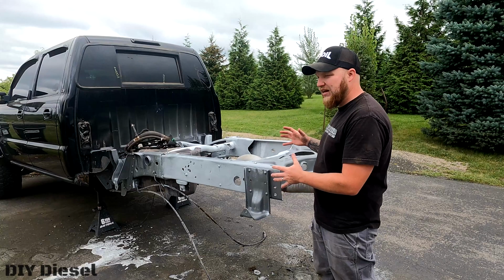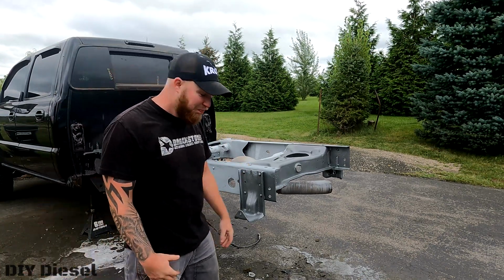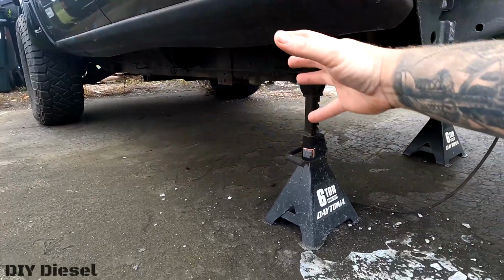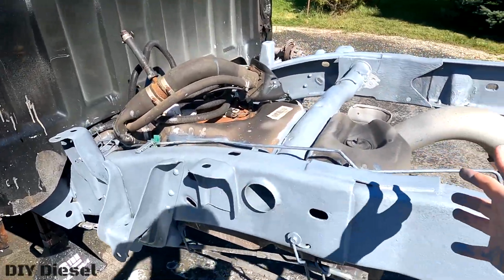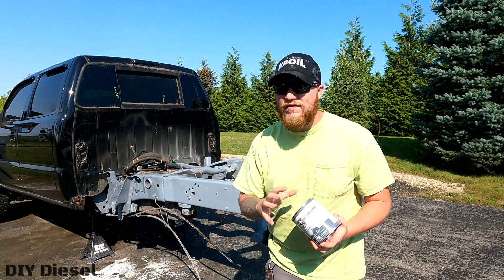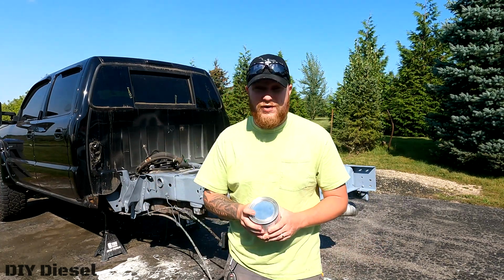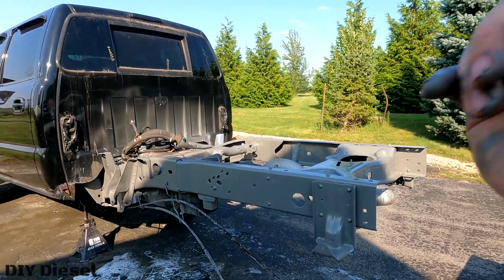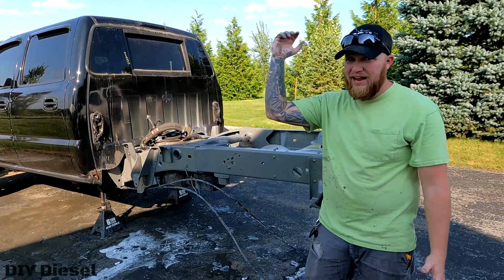Painting The Rear Frame On The LBZ Duramax!!!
Getting the best rust prevention on the LBZ Duramax I can. With the recorces I have available to me!

Film Equipment:
Go Pro Hero 9:

2007 LBZ Duramax Mods:
Truck Mods!!!
DSP5 switch
Ppe Fuel Rail Race Plug
Ppe Ported Fuel Rail Fitting
AirDog165
Kryptonite Lower Bump Stops
Kryptonite Sway Bar End Links
PPE Stage 3 Tie Rods
Kryptonite Death Grip Full Floating Traction Bars
Nylon Coated Break Lines
Russel Stainless Braieded Break Lines
5"-7" North Spec Built Tip
5" MBRP Exhaust
3" Stainless PPE Down Pipe
PPE Passenger Side Stainless Up-Pipe
WCfab Break Resivor Cover
(Blueberry Frost)